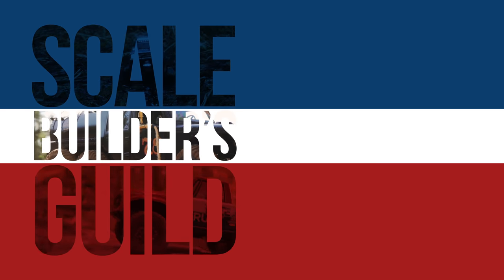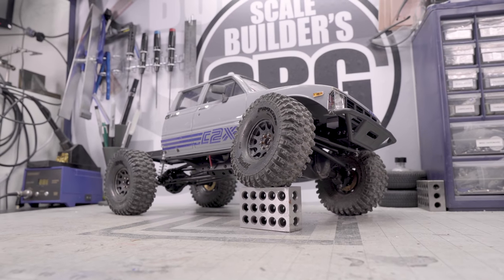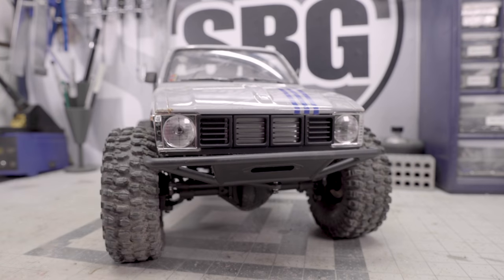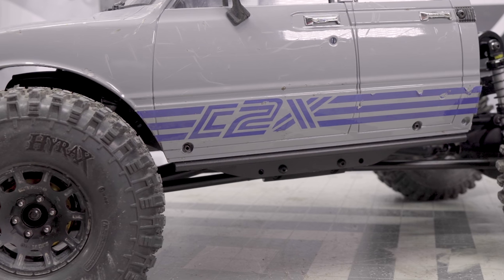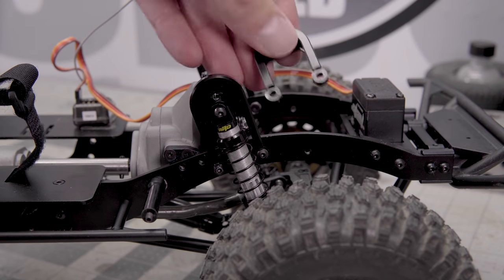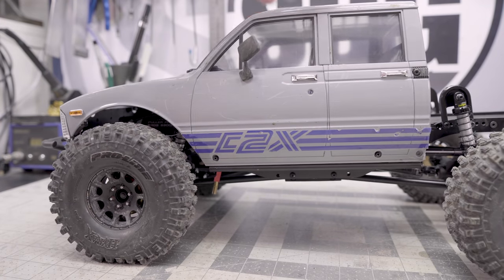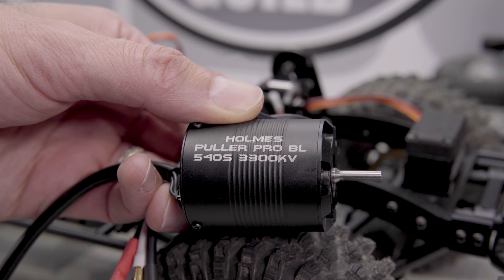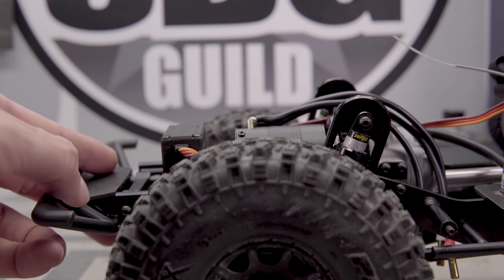Putting the "C" in the C2X - The C is for Comp.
After a lot of head scratching, I starting putting the "C" in the C2X by making it a lot more Competition ready! I cover a few basic modifications, and some more extreme ones, including clocking the motor mount plate to help aid in the performance of this platform.

Buy my gear here:

16mm Sigma
55-210mm Sony

Summer 2019 Stickers are sold (already) out but we're still offering patches!